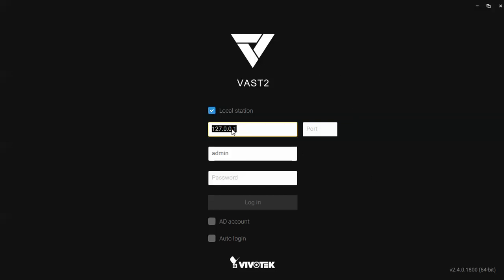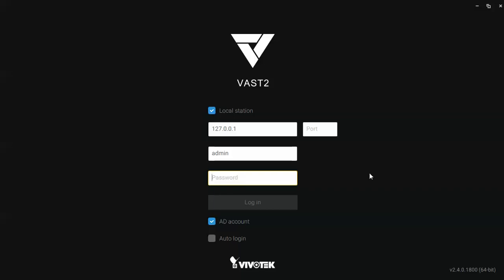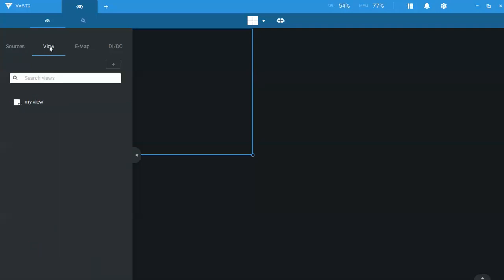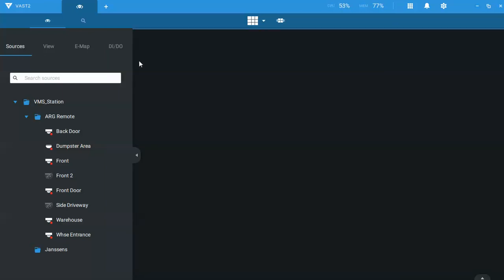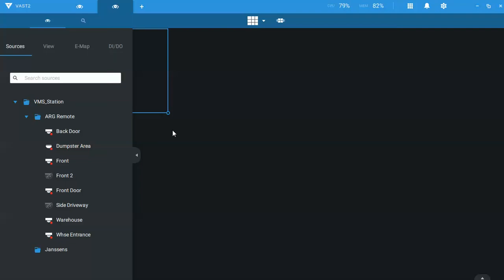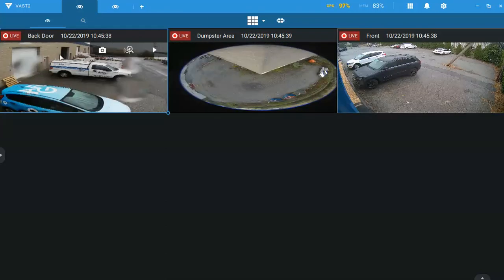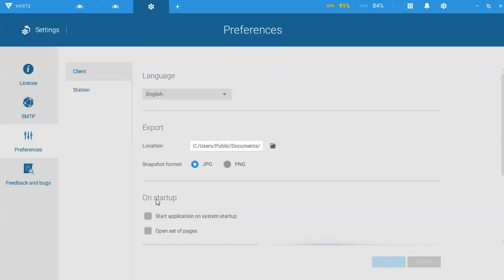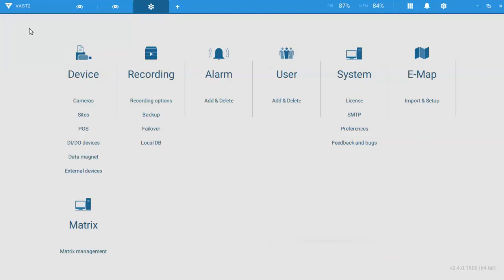Vivotek Vast 2 Training by ARG Communications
This video will show you how to login to Vivotek's VMS Software Vast2 and create views for your Video Surveillance system.